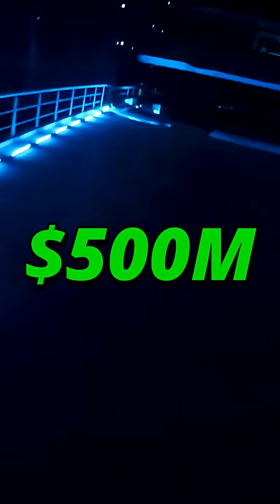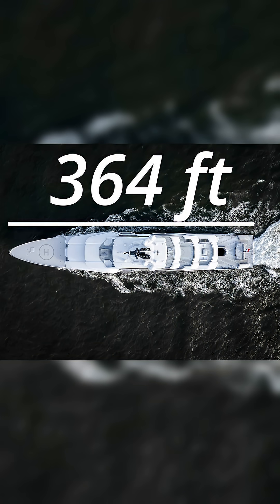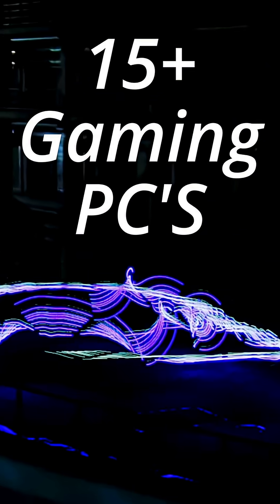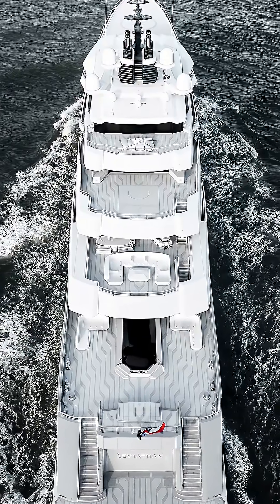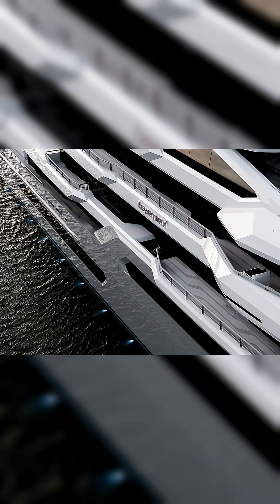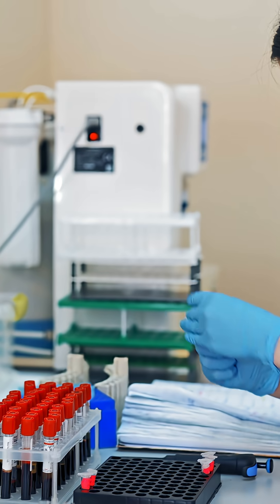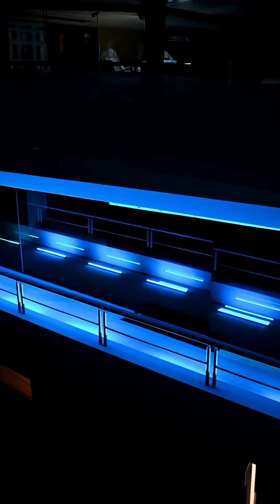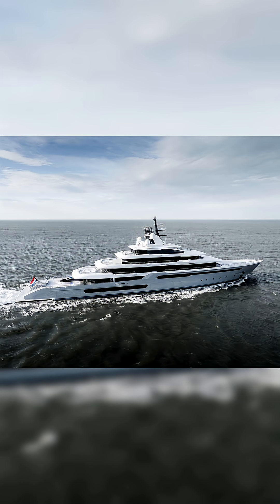Gabe Newell's $500M Yacht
We break down the high-tech specs of Gabe Newell's new superyacht, Leviathan, and explain why this isn't just a luxury vessel, but the command center for his ambitious Inkfish marine research fleet.